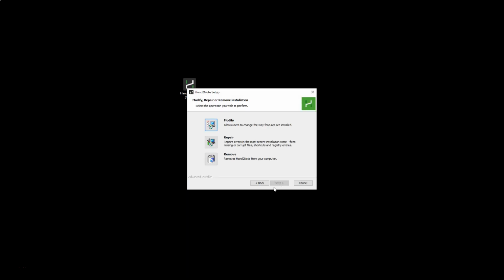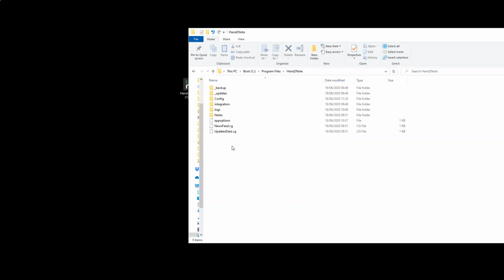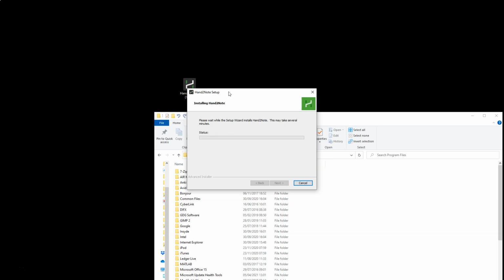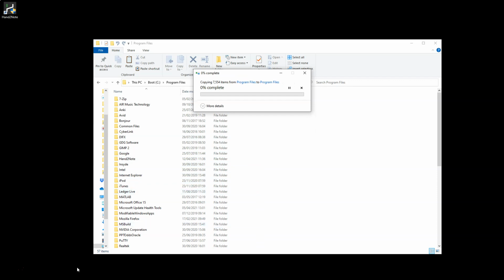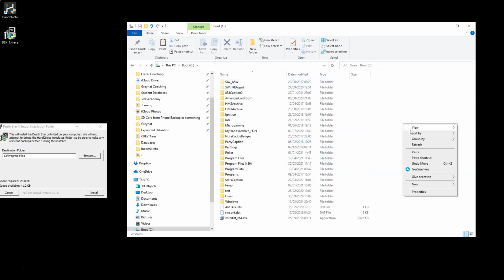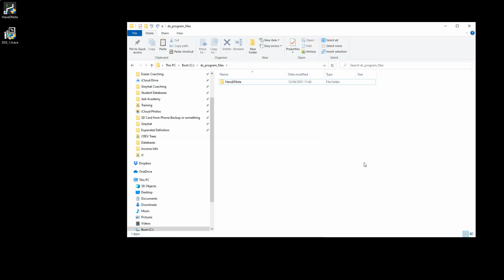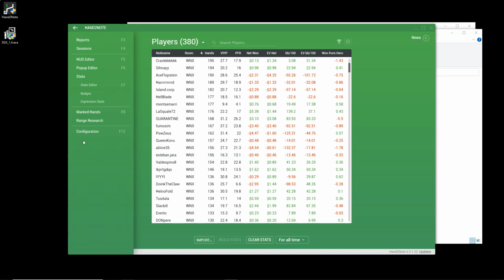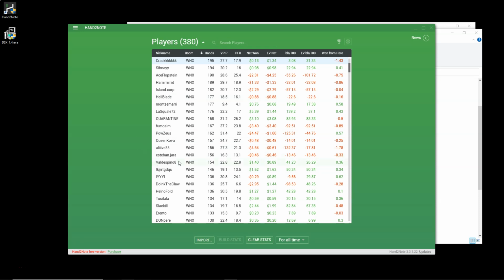Run Multiple Hand2Note Instances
Tutorial for running multiple Hand2Note installs on the same system, each with separate HUDs.